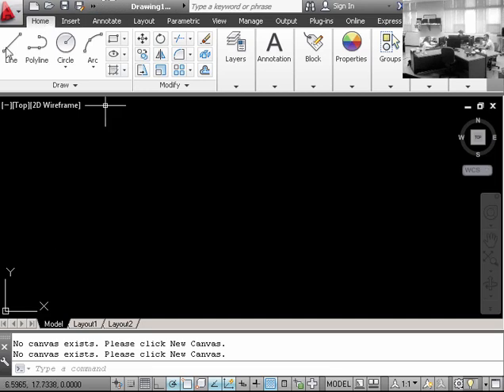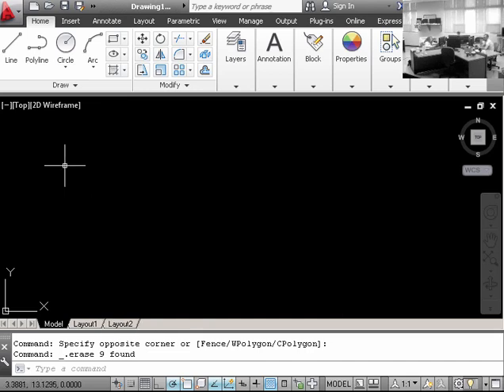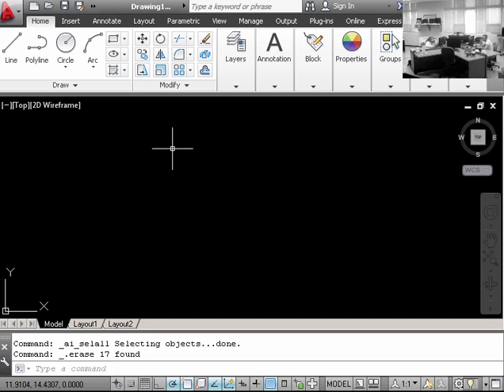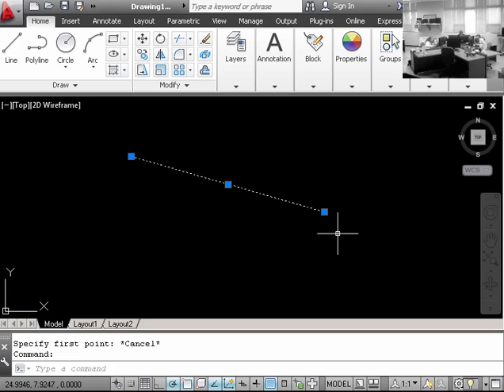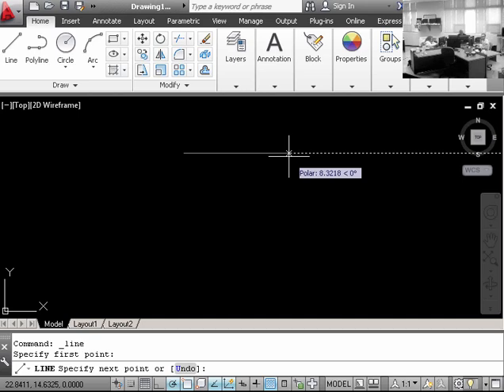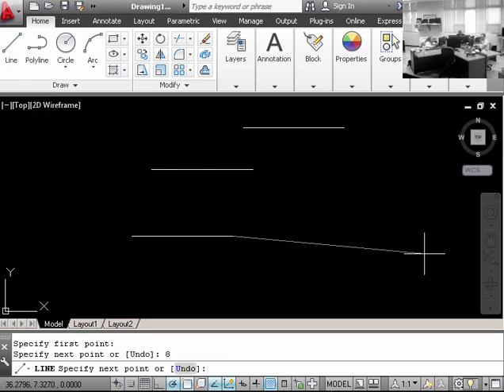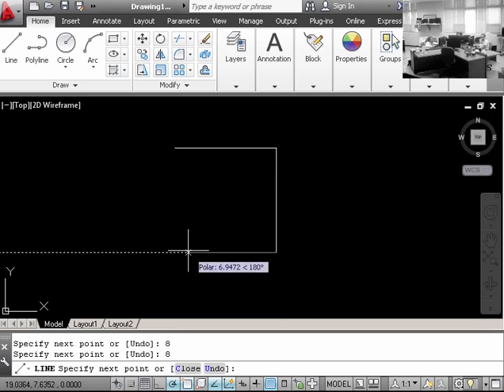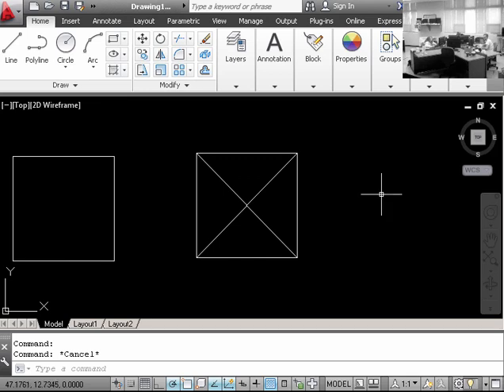04A environment and line rect